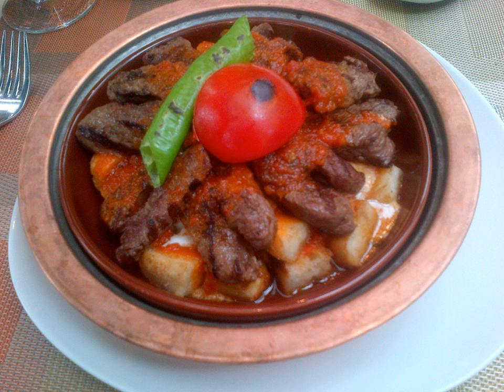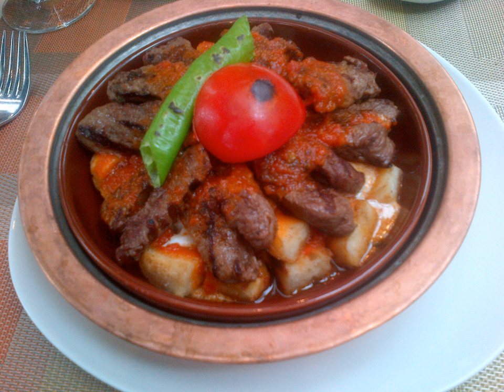Mihaliç Peyniri | Wikipedia audio article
This is an audio version of the Wikipedia Article:
Mihaliç Peyniri

SUMMARY
Mihaliç peyniri is an aged sheep's milk cheese from Turkey.
Similar to kelle cheese or beyaz peynir, Mihaliç peyniri is stored in brine. The curds are placed in hot water and stirred, then left in the water to harden and acquire a firm, slightly elastic texture and finally are salted and dried.
It is made in various sizes and shapes, usually balls or slices, and can be used as a substitute for Parmigiano Reggiano.  It is often used in salads and baked dishes.